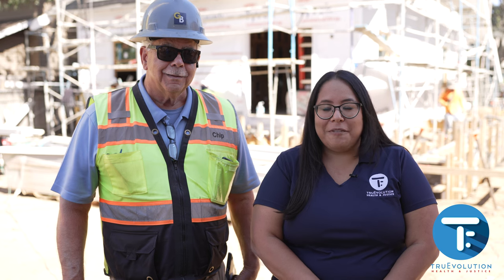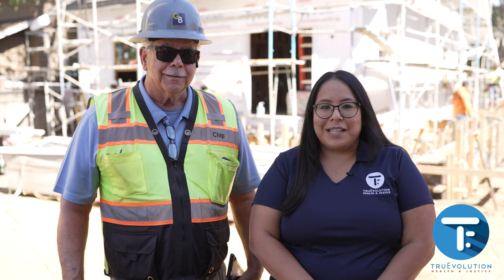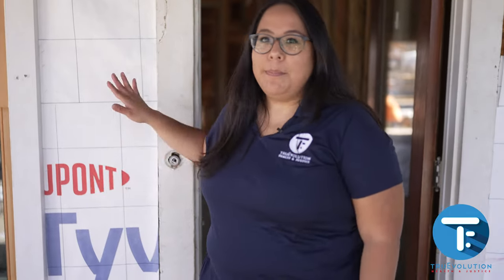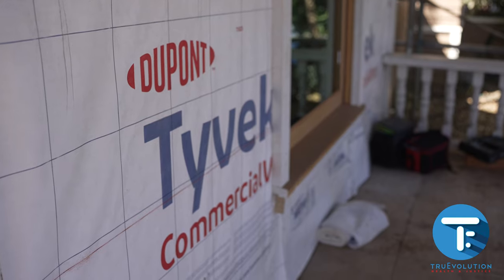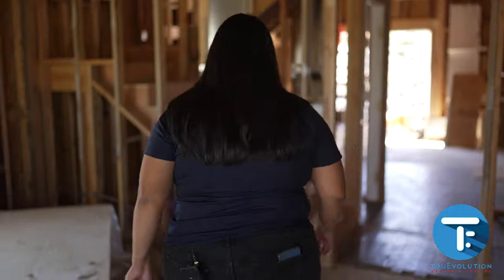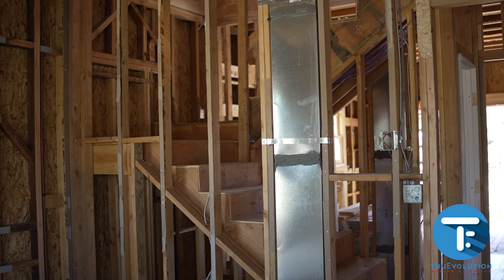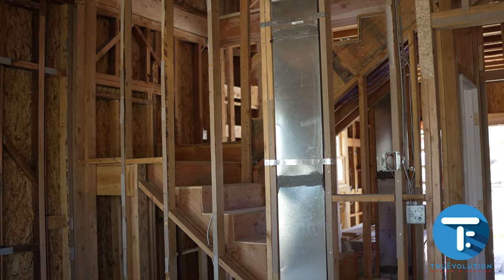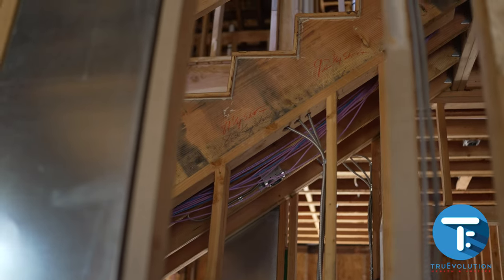Project Legacy Construction Update, Pt. 2 (10/11/22)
Our construction crews are working around the clock to bring Project Legacy to life. We are excited to share regular updates with all of you until we open our doors and begin providing life-saving housing and healthcare services to those in our region who need it most.